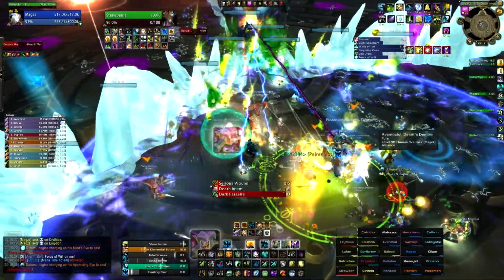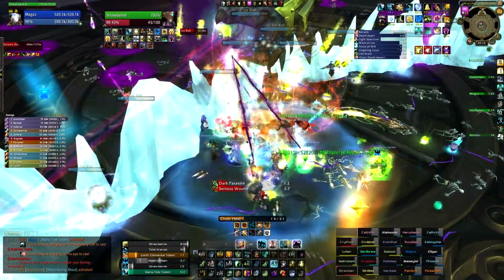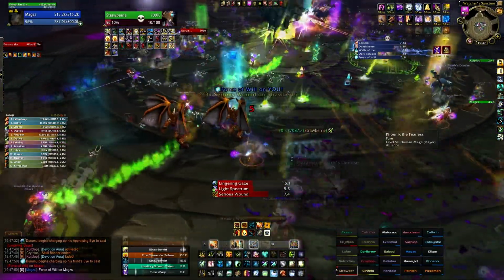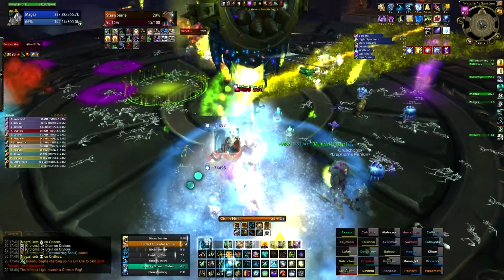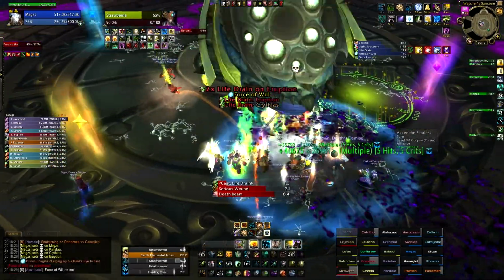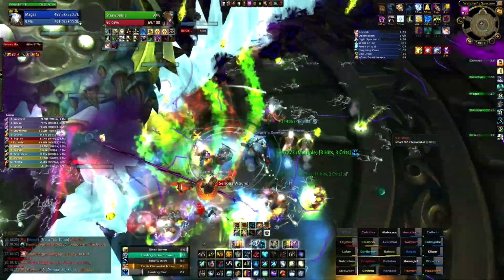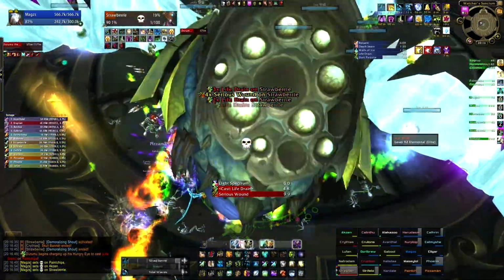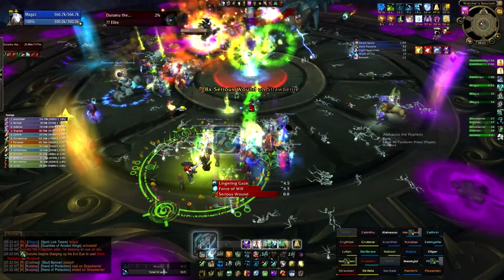Heroic Durumu the Forgotten 25-man guide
Heroic Durumu the Forgotten 25-man from the Throne of Thunder raid.